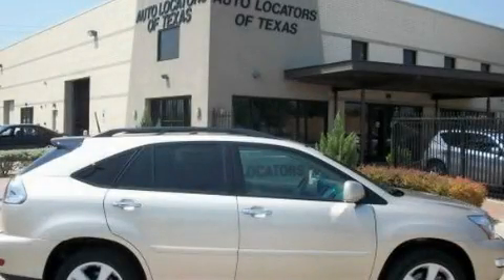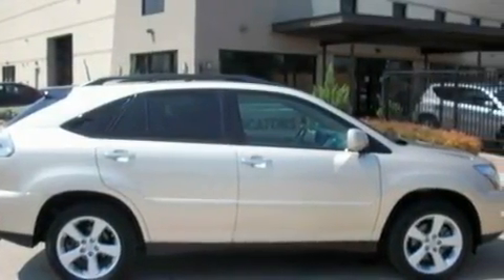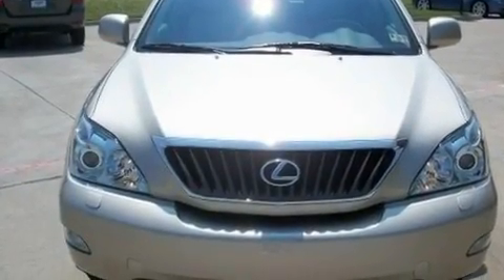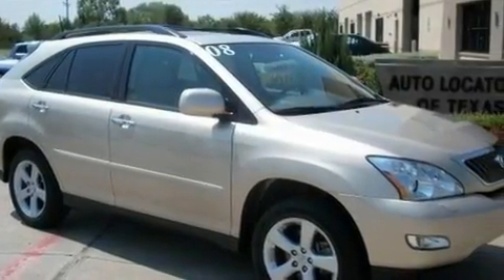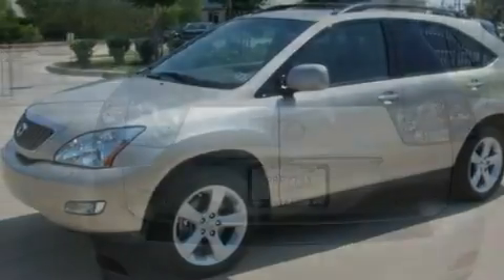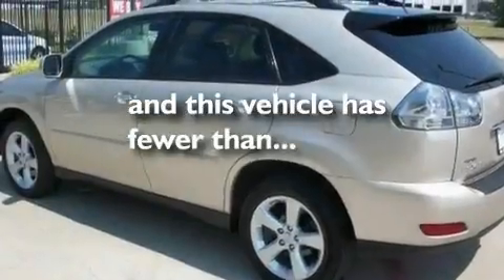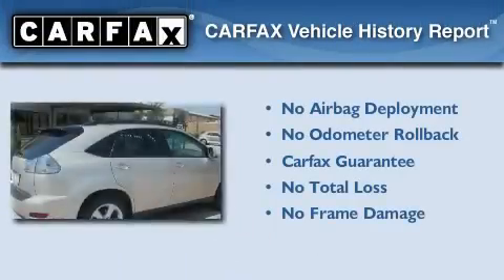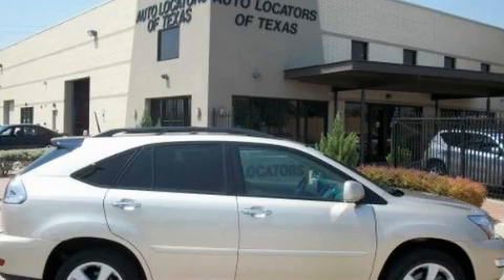2008 Lexus RX 350 Plano TX 75093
Year: 2008
 Make: Lexus
 Model: RX 350
 Engine: 3.5L DOHC SFI 24-valve V6 engine
 Trans.: Automatic
 Exterior: Gold
 Miles: 37,667
 Interior: Tan
 Stock: 5795